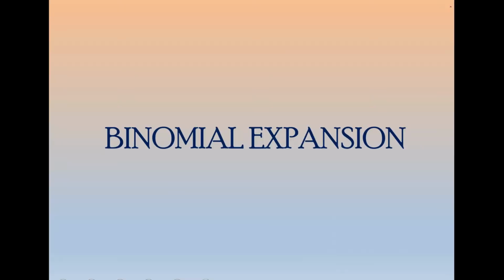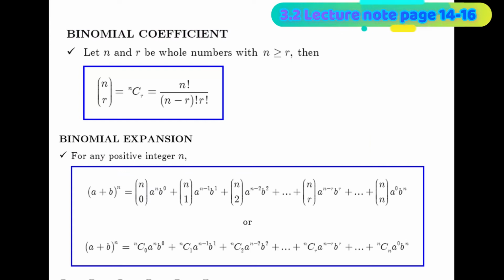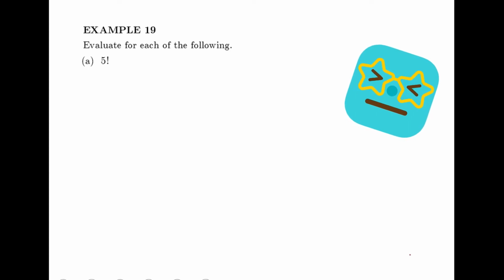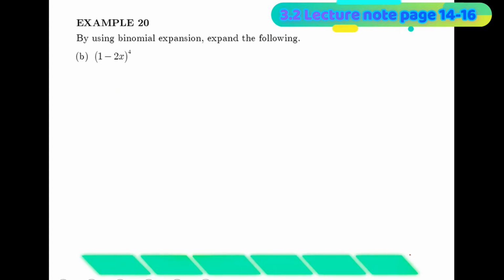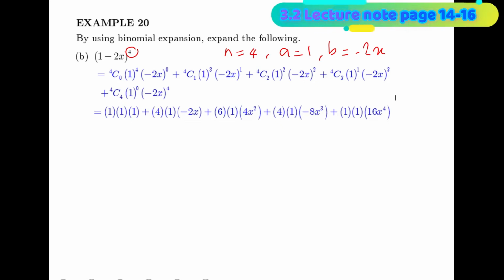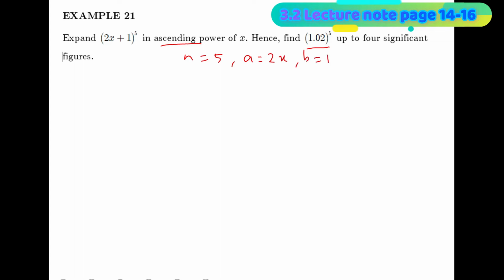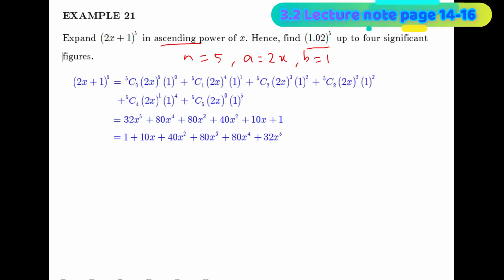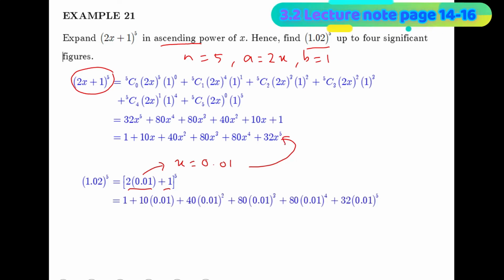SM015 Chapter 3 Video 4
Introduction of Binomial Expansion